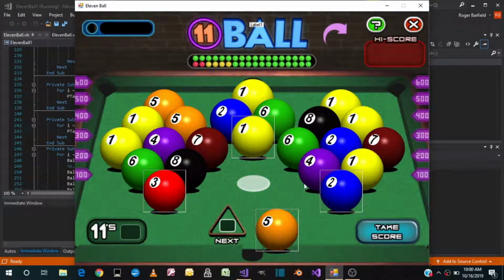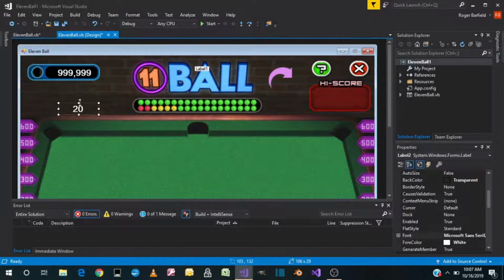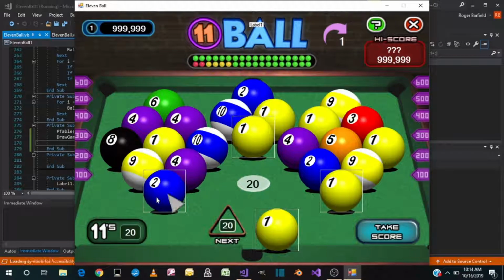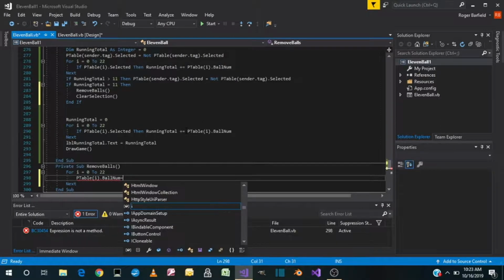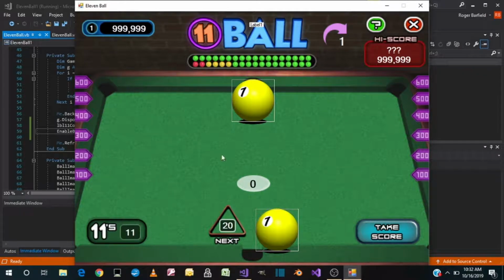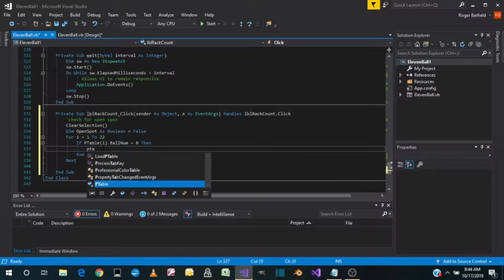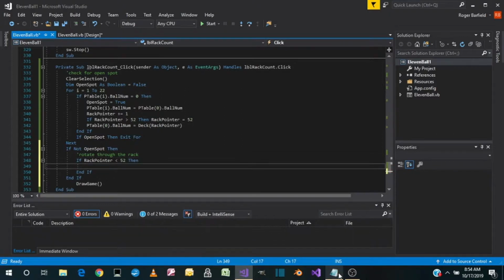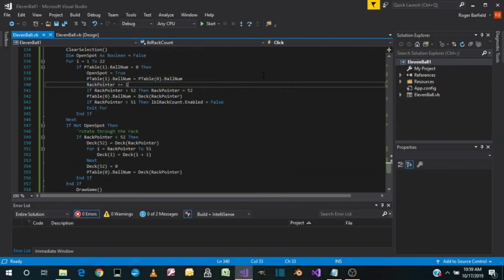How to make a game - Part 7 | 11 Ball | visual Studio / VB.Net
How to make a video game using VB in Visual Studio 2017.  This is part 7 of the series.  In this video we will be doing the coding for selecting the pool balls.  If the value of the selected ball numbers equal 11, the balls will be removed from the table.